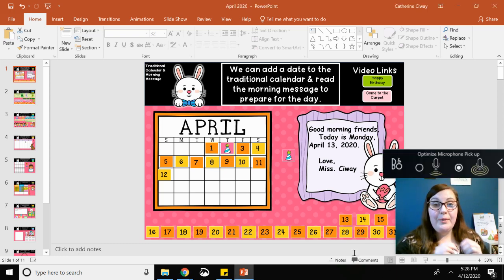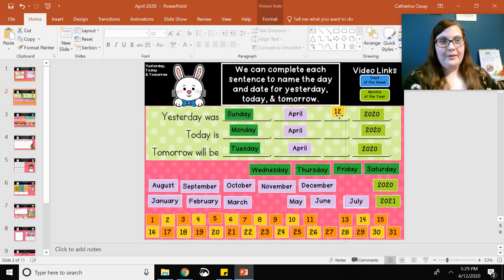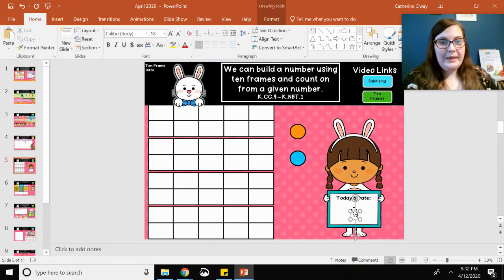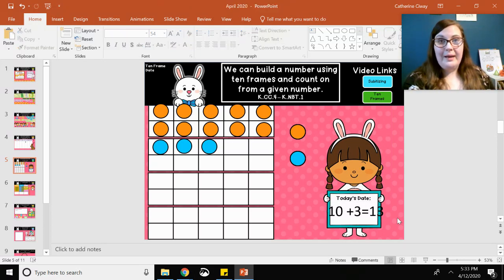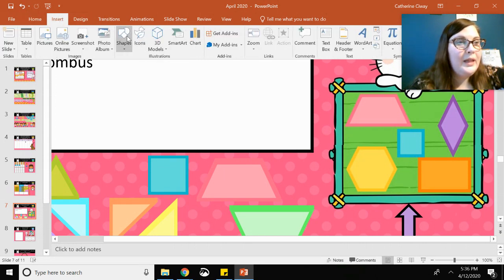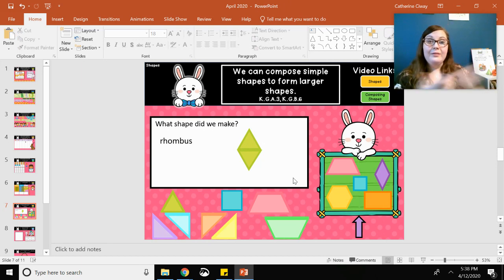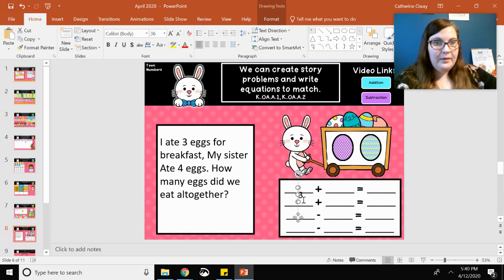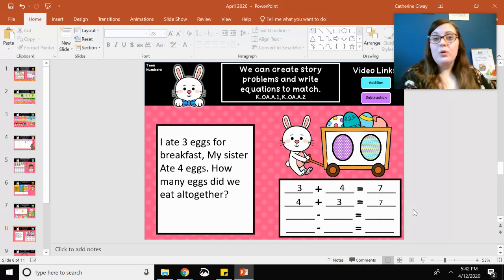Calendar Apr 13